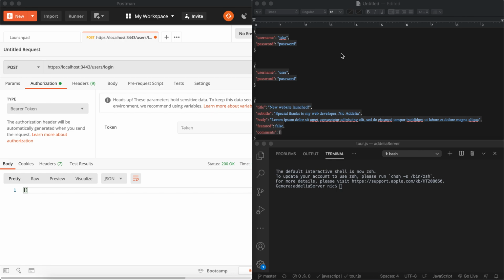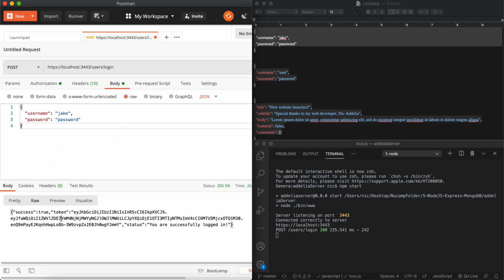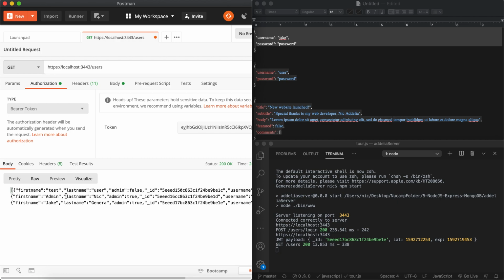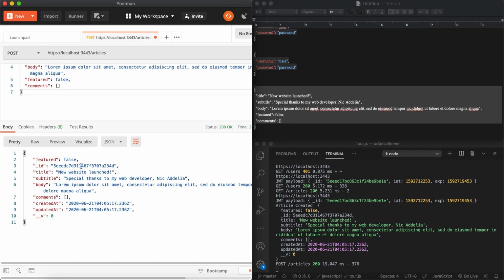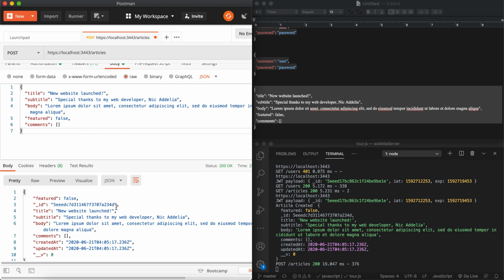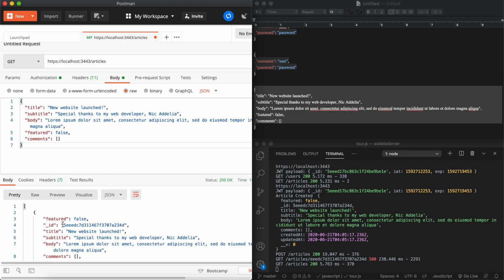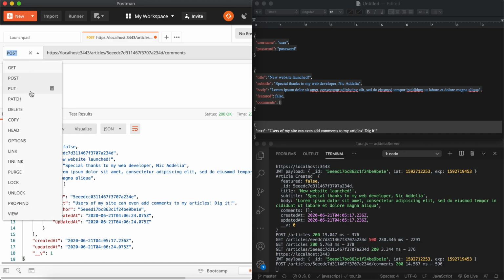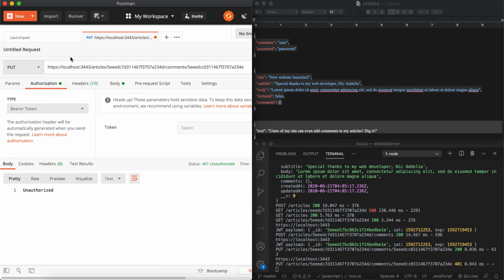Nucamp Student Portfolio Project | Node for Performance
Nic Addelia | Full-Stack Developer